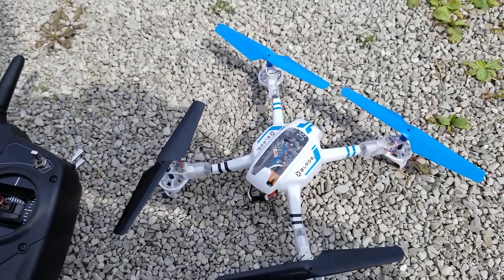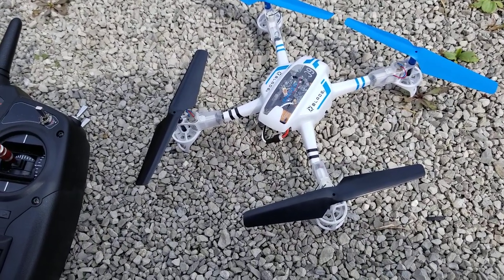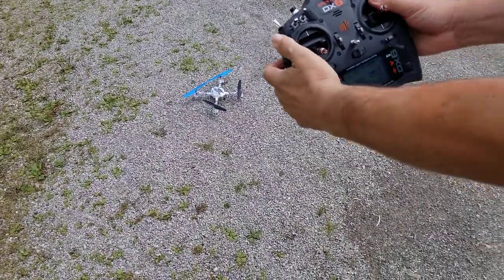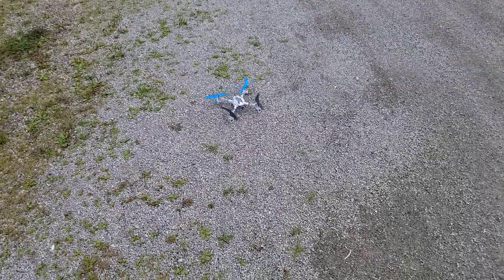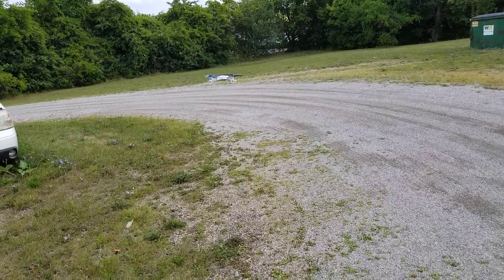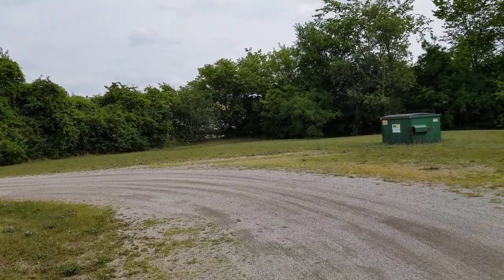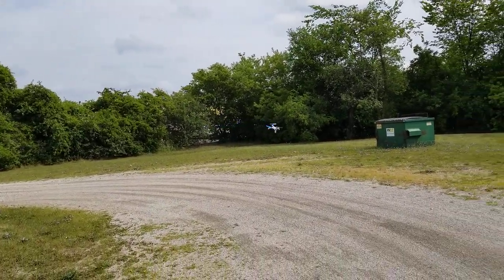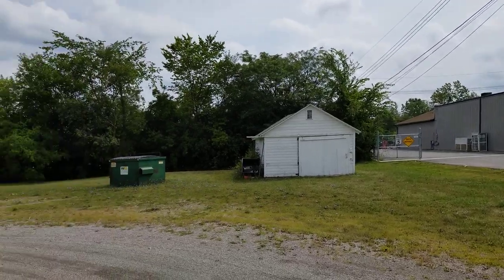Blade Ozone Heli Trainer Maiden Flight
Picked up a Blade Ozone on closeout for $50.
This will be used as our club buddy boxing Heli orientation and hover trainer.